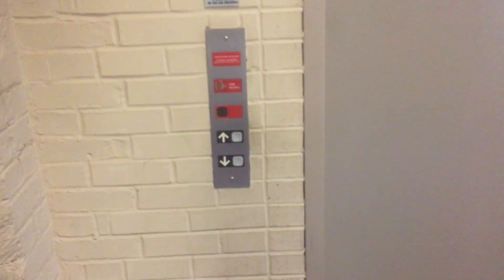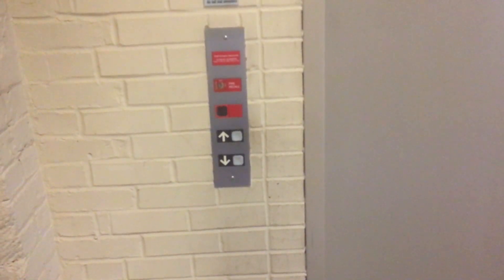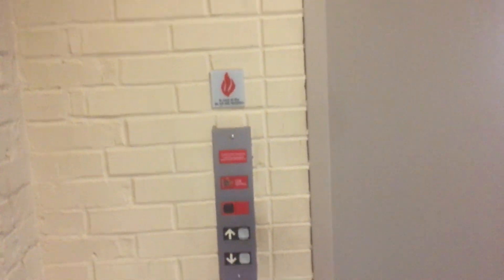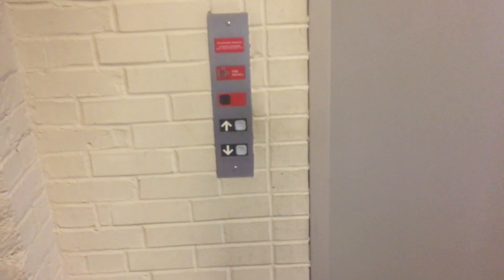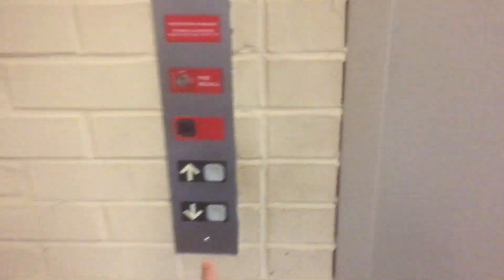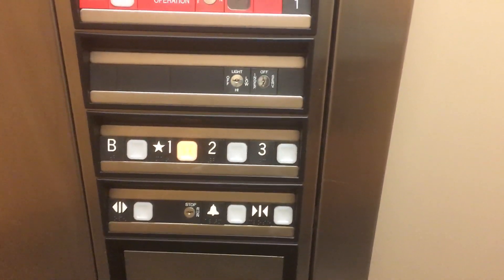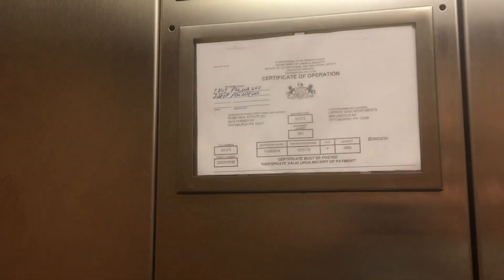ThyssenKrupp Oildraulic Marquis Elevator - MILLAPT1 - Pittsburgh, PA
[Recorded 07/29/18]
Just your standard Impulse in a re-purposed building.
Installed 2003 .